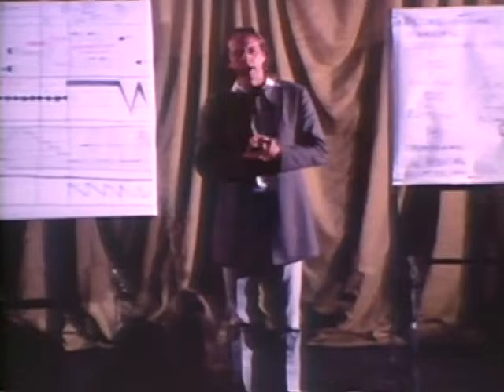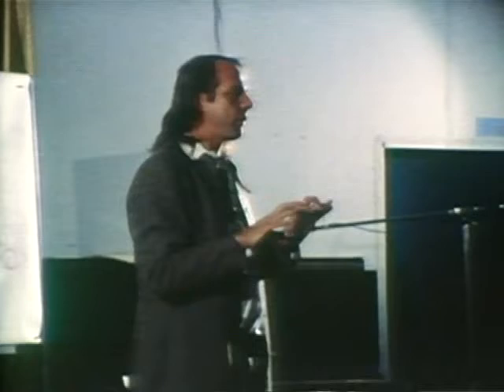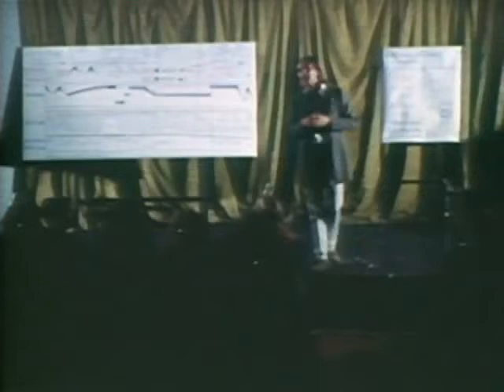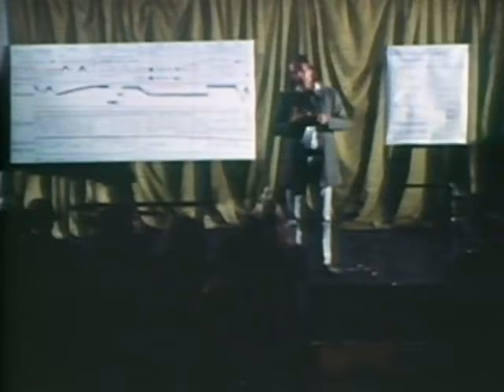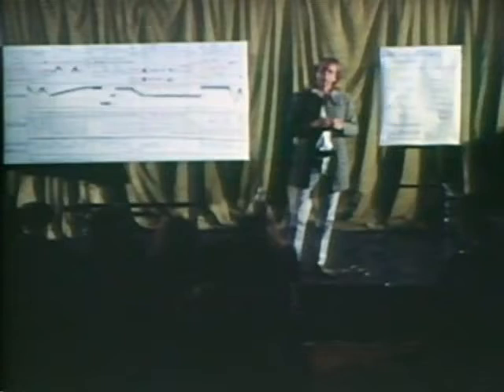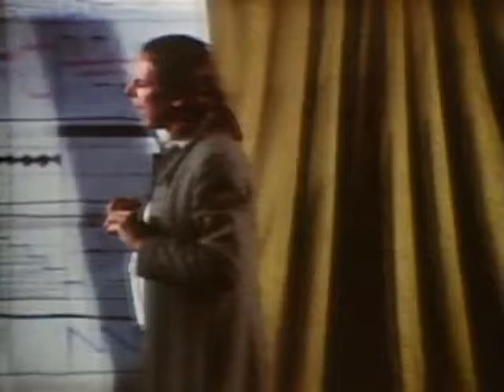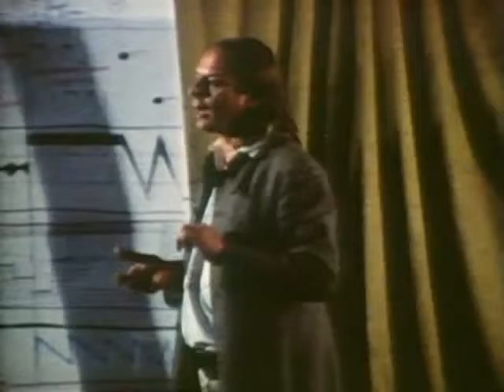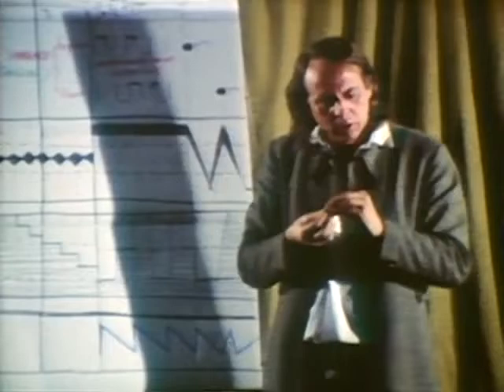Lecture 2 || Live Electronic Music (MIKROPHONIE 1) || Karlheinz Stockhausen - British Lectures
Given on February 15th 1972 at the Institute of Contemporary Arts, London. This is the first part of the lecture entitled "Live Electronic Music and Intuitive Music"
Mikrophonie is the title given by Karlheinz Stockhausen to two of his compositions, written in 1964 and 1965, in which “normally inaudible vibrations . . . are made audible by an active process of sound detection (comparable to the auscultation of a body by a physician); the microphone is used actively as a musical instrument, in contrast to its former passive function of reproducing sounds as faithfully as possible".